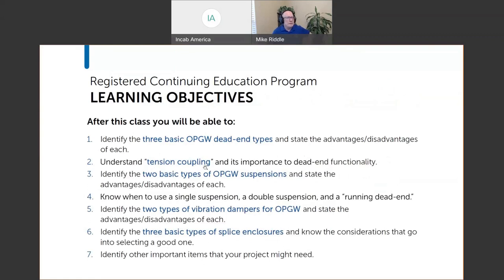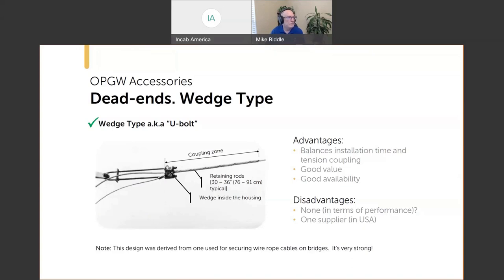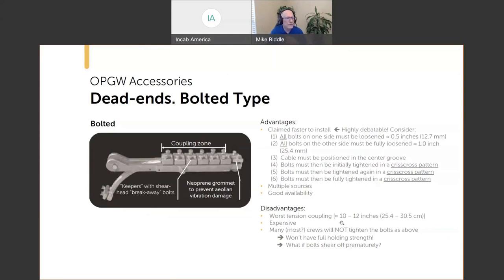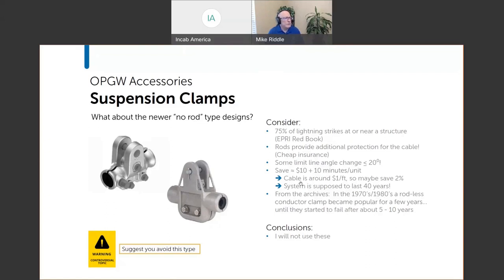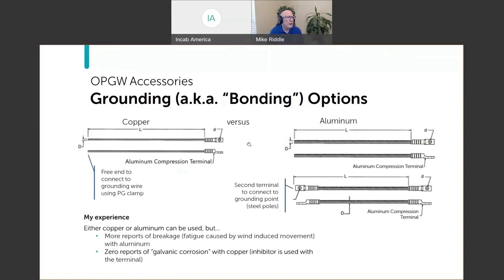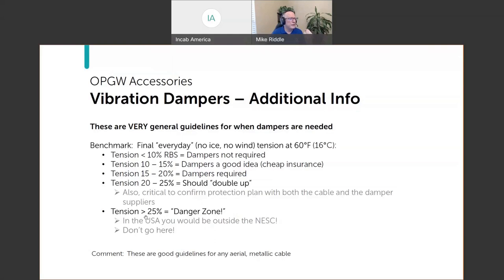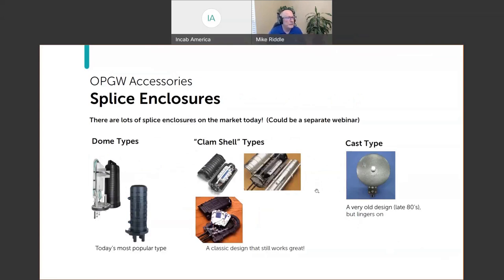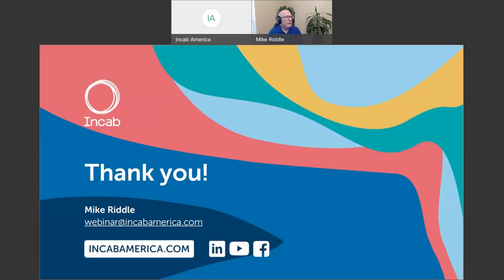Webinar OPGW Engineering 201. Accessories